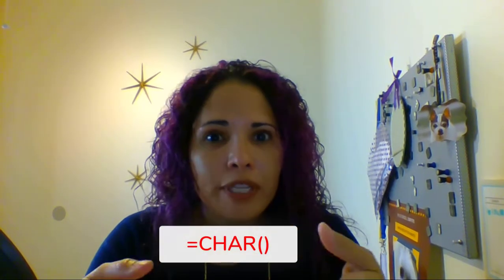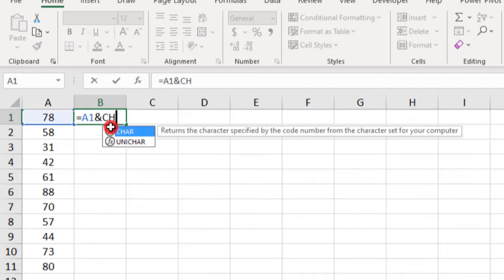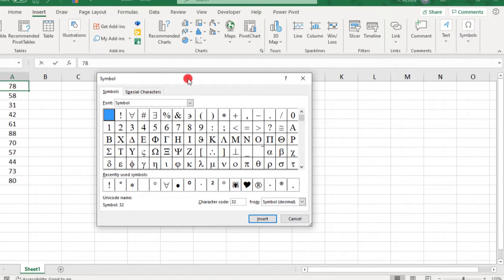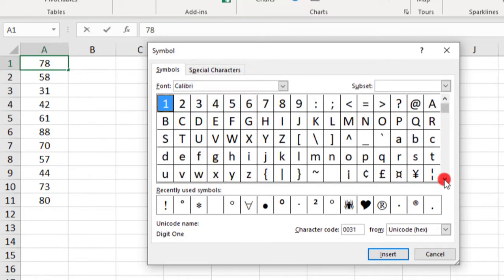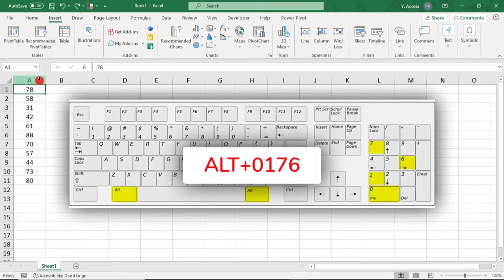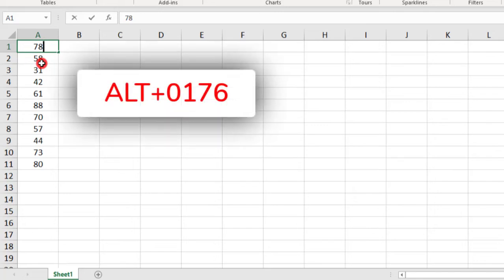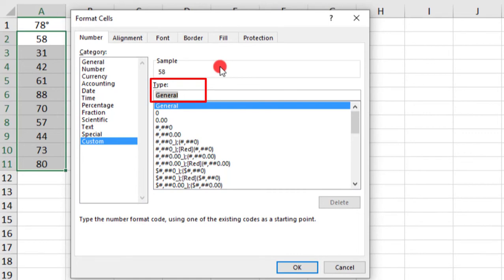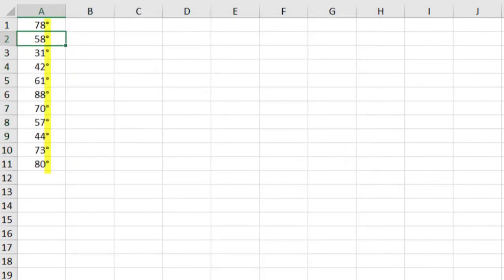3 Ways to Add a Degree Symbol in Excel - Tutorial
Learn 3 ways you can add a degree symbol in Excel. Whether you need to create degree formatting for temperatures or angles, in this tutorial, you'll learn how to insert degree symbols.

You'll learn how to:
1. Insert a degree symbol using a CHAR function
2. Insert a degree symbol from the Symbols section and
3. Use a keyboard shortcut to do degree formatting

If you need a number pad for your computer

Thanks!